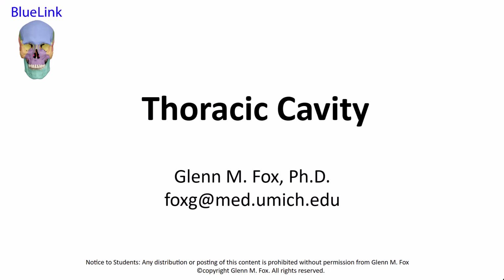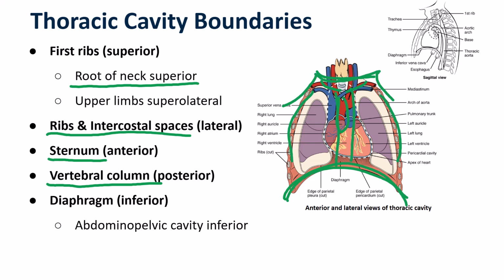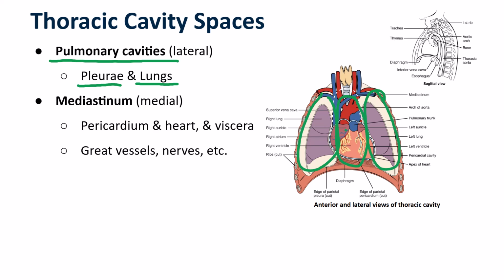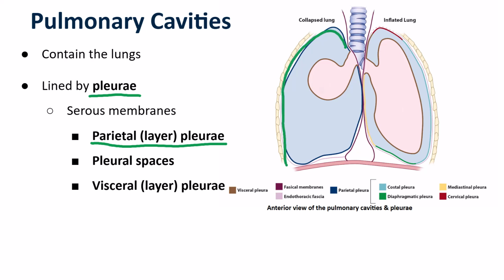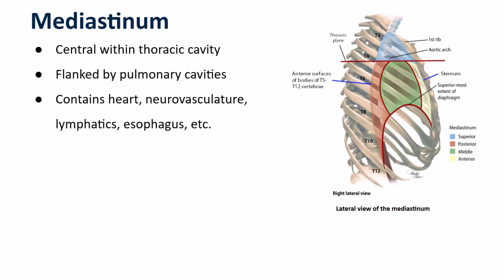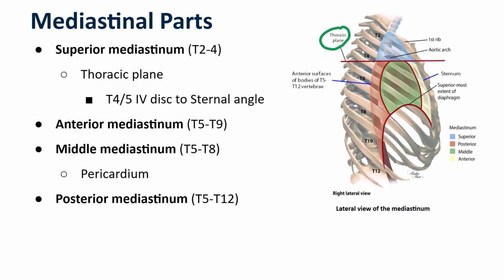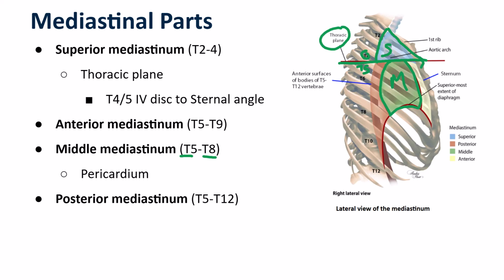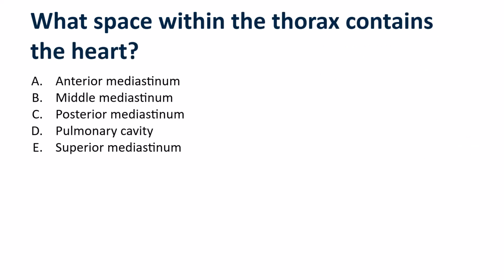Overview of Thoracic Cavity